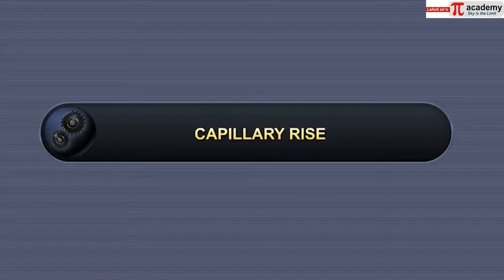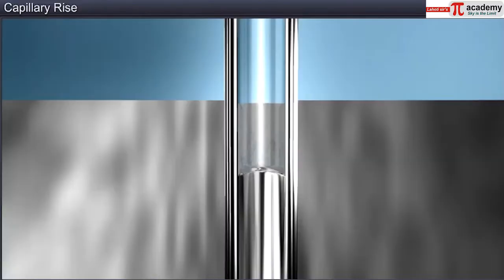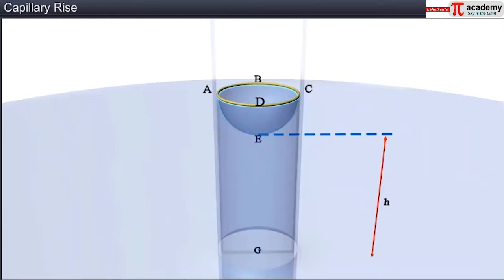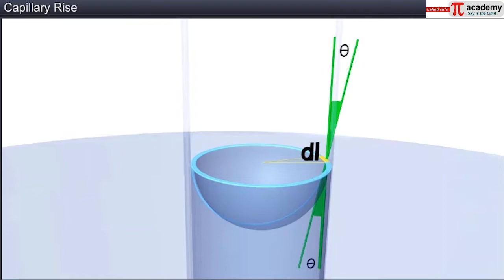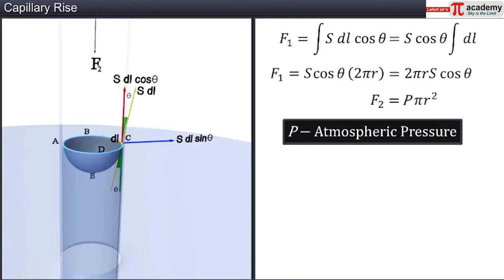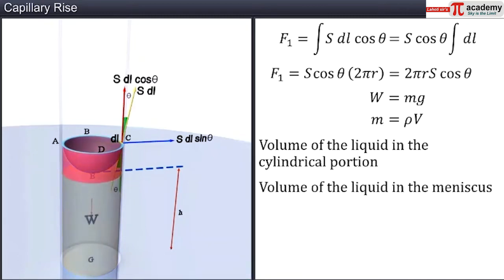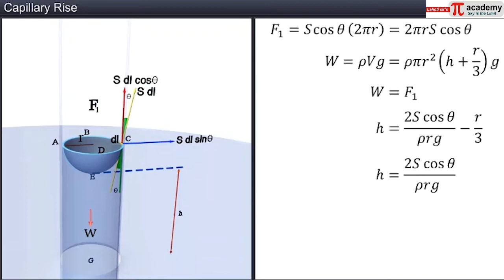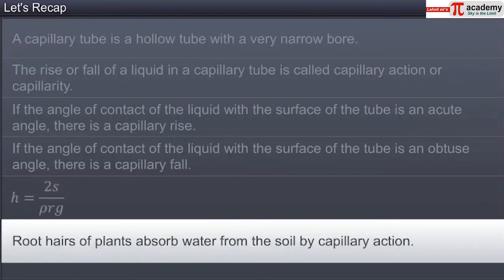Mechanical Properties of Fluids 14 | 11th | PHYSICS | NEET\JEE | ANIMATION | Pi Academy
PHYSICS is the subject which requires great imagination skills. These animated videos of MECHANICAL PROPERTIES OF FLUIDS will take your imaginations about the subject to another level. The animated videos of MECHANICAL PROPERTIES OF FLUIDS will give you better understanding about the subject and knowledge as well.
This short animated videos of PASCAL'S LAW & HYDRAULIC MACCHINES  are made for you specially to enhance your knowledge and develop interest in the subject, also, it helps you in clearing your concepts within short period of time.
Animation in PHYSICS, specially in topic like MECHANICAL PROPERTIES OF FLUIDS  will help you with quick revision of all the important points to be covered for your Entrance Exams.
Animated videos of MECHANICAL PROPERTIES OF FLUIDS contains all the important points covered from NCERT books which makes these videos perfect for NEET aspirants. Our channel has mainly focused on the content based totally on NCERT.

Following are the video links of PROPERTIES OF FLUIDS